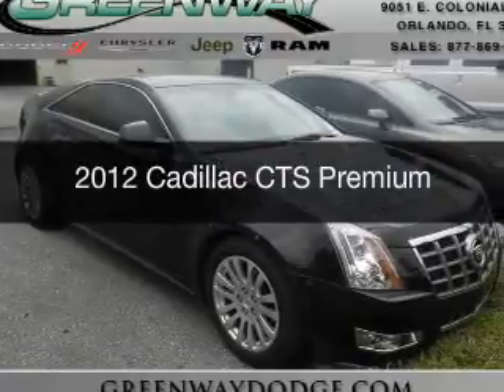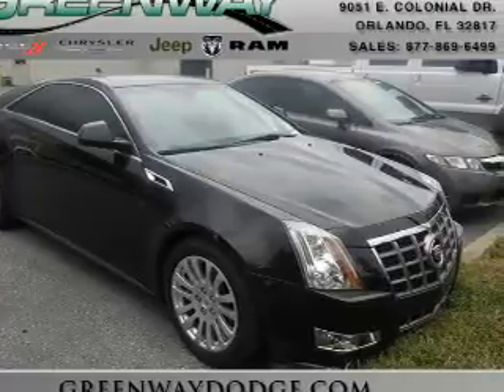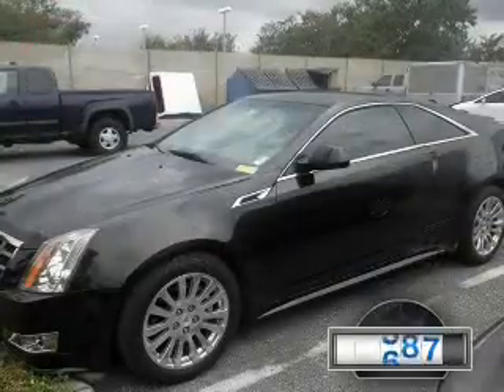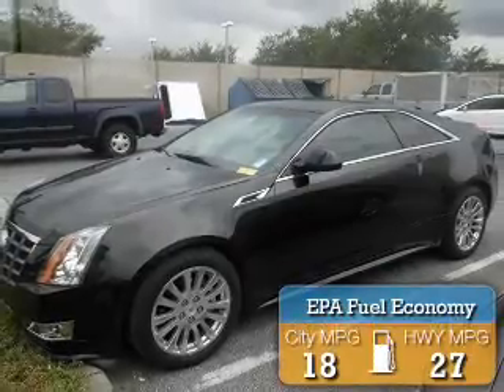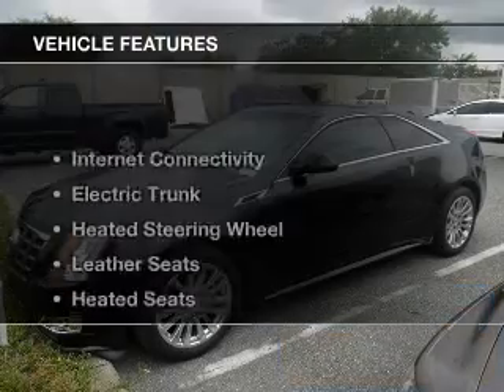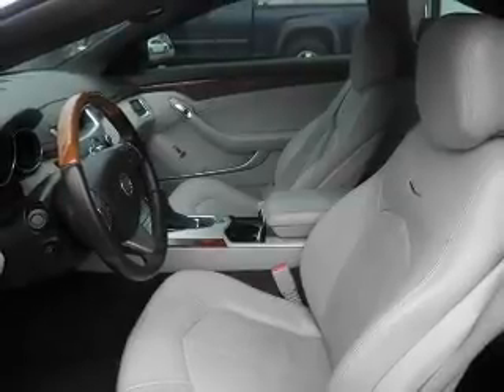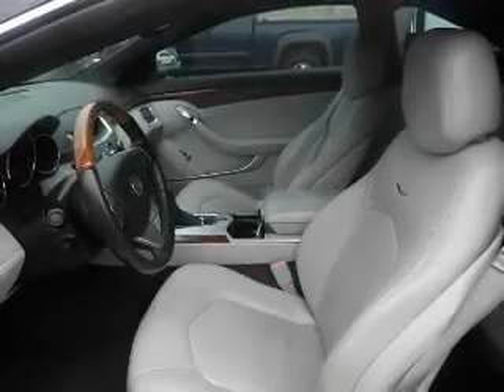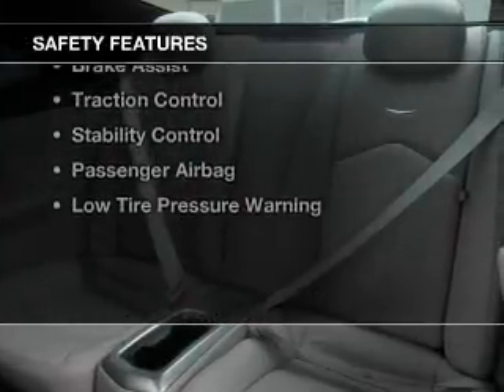2012 Cadillac CTS - ORLANDO FL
Year: 2012
Make: Cadillac
Model: CTS
Trim: Premium
Engine: 3.6 liter 6 cylinder 24 valve
Transmission: 6-Speed Automatic
Color: Black
Mileage: 31997
Address:
9051 EAST COLONIAL DRIVE